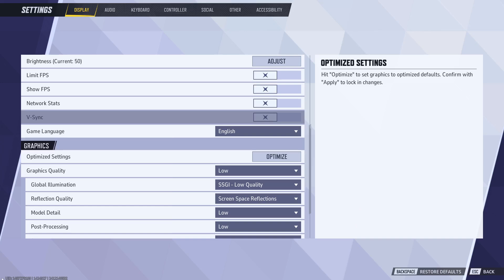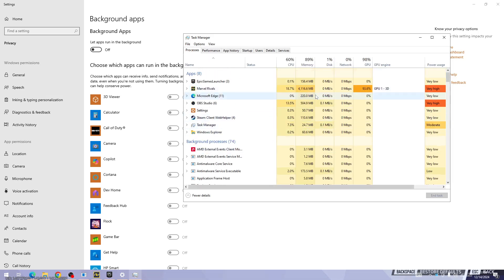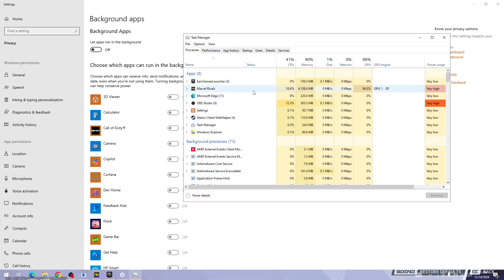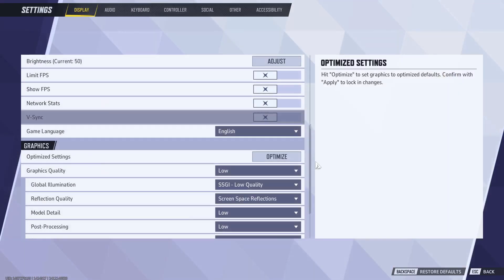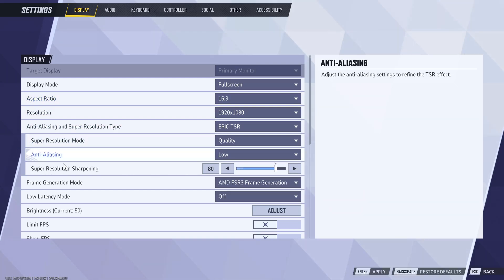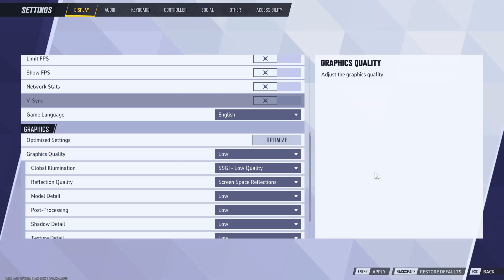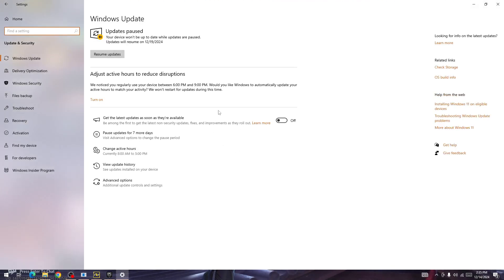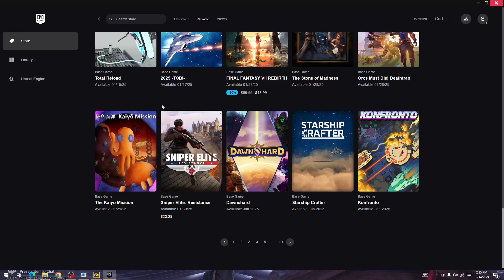How to Fix Marvel Rivals Restarting or shutting down PC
In this video, you will learn why the Marvel Rivals Restarting or shutting down PC and how to fix it.